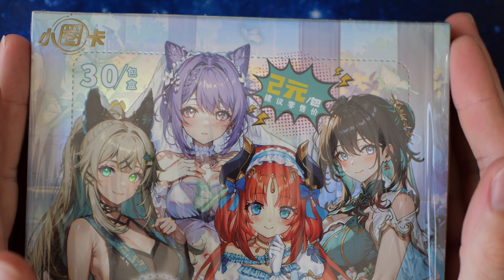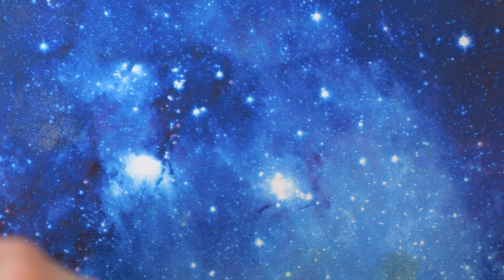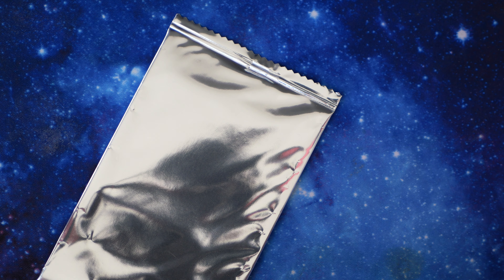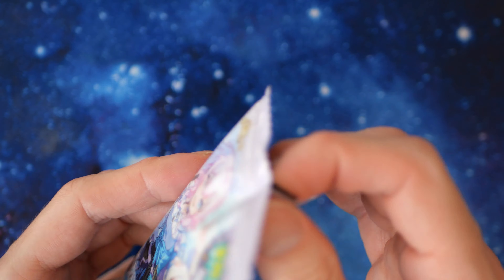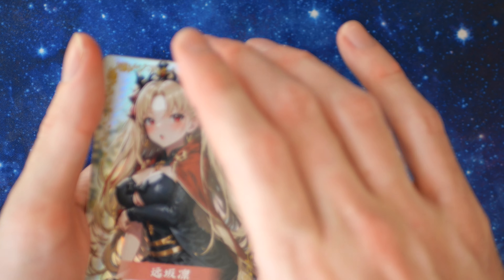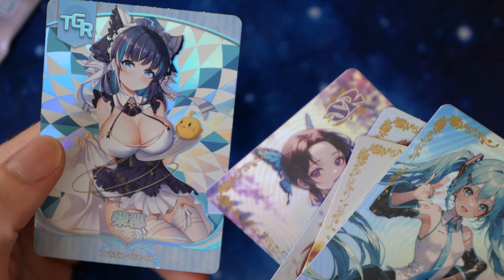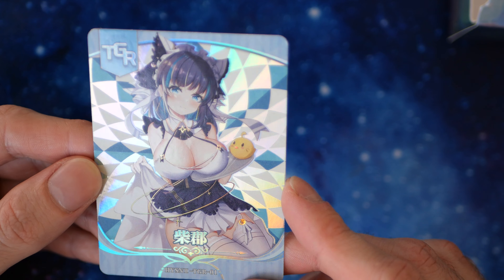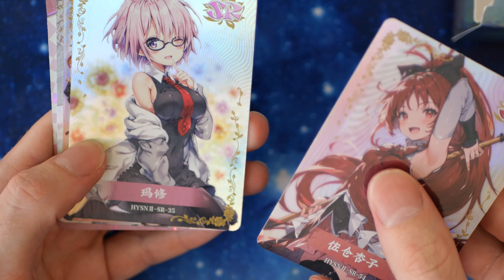Flower Girl 2 Opening - Complete TGR Set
Opening a full Flower Girl 2 box, Longer Video, and completed a full set of the TGR rarity in one box.

00:00 Rambling
02:00 Opening Box
03:52 Pack Opening
17:00 Summary